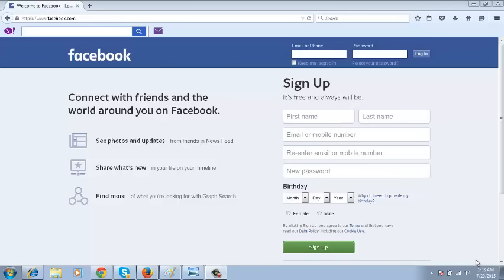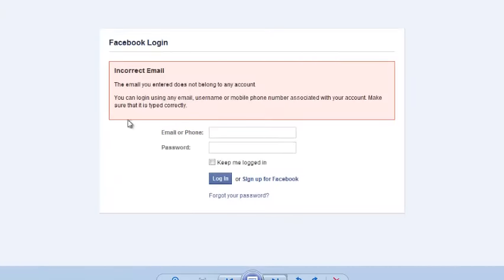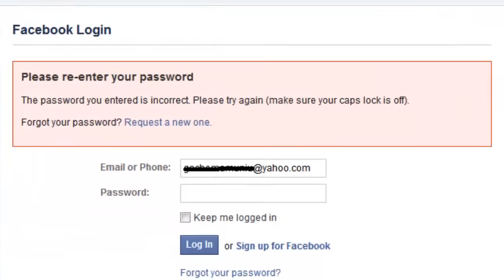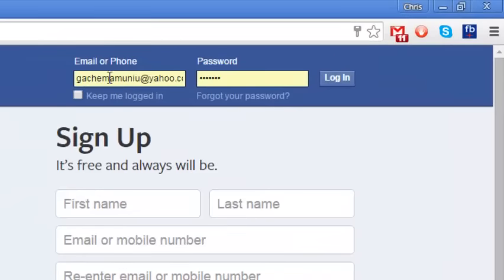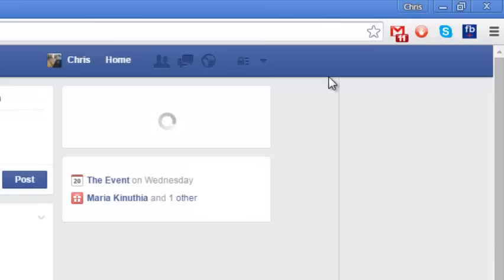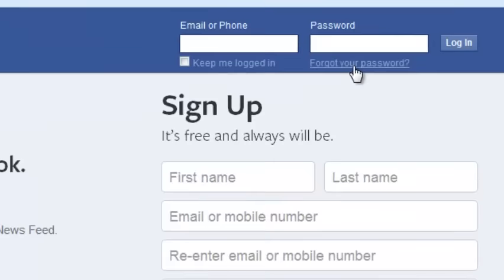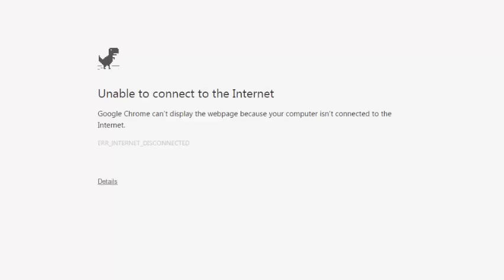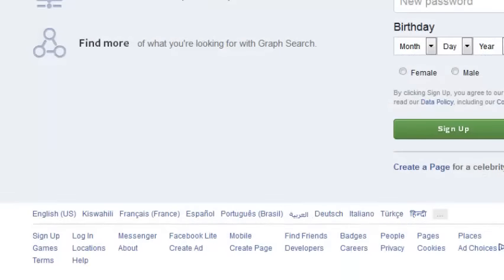Common Facebook Login Problems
like any other website you might encounter a problem while trying to login to your Facebook account.
 Here are some of the common Facebook login problems:

Wrong username:  All you need to do is check your spelling  delete the username you typed and re type it again correctly.  Before you attempt to login again.

Wrond Password: If you type in the wrong password,  Facebook will let you know.  You have to delete the entire password and type it again carefully.  Then you can attempt to login again.

Forgotten username:  If yoiu have forgotten you normal facebook login username,   you have plenty of options to use in that field.

Forgotten password:  You cannot login to your Facebook account without your password.  If you cannot remember your passoword,  you have to reset it.

The Facebook login page is in English by default.  You can change it to your preferred language.

Most common Facebook login problems can be solved with the instructions in this video.